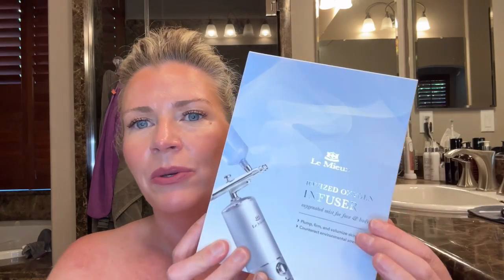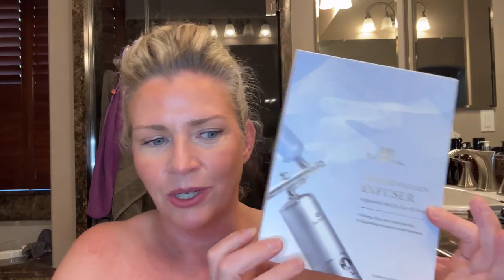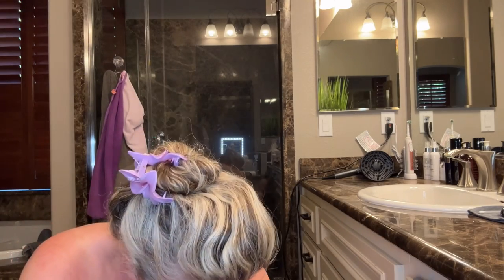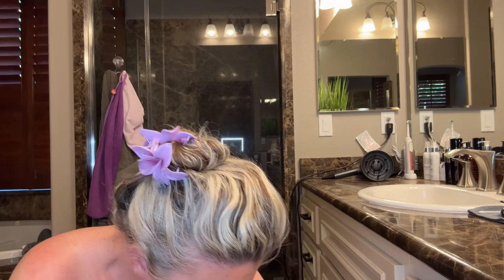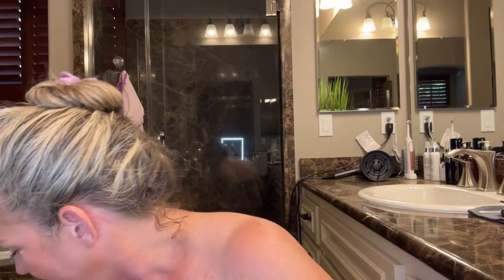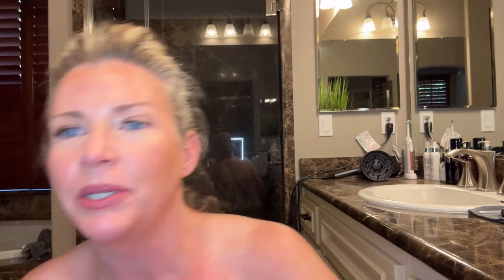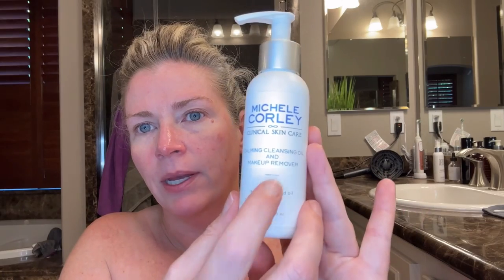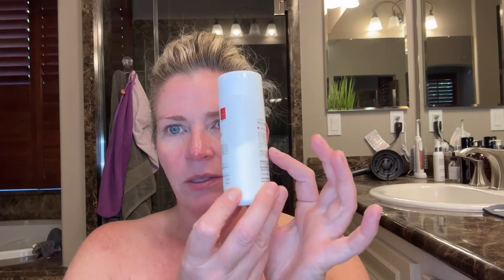First Impression Demo: Le Mieux Ionized Oxygen Infuser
Aloha Friends,

I wanted to share with you my new favorite skincare device the LE Mieux Ionized O2 infuser. I’m so in love with it.

FTC: all products mentioned in this video were purchased by me. All opinions are my own.
Products used and mentioned in this video.
Le Mieux Ionized Oxygen Infuser

Le Mieux ProFerm Face Glow Sheet Mask

Le Mieux ProFerm neck contour mask

HOP 24K Volumizing Sheet mask

Michele Corley Calming Cleansing Oil

Dr. Esthe Enzyme Deep Clear Cleansing powder

Discounts  and links to my favorites:
Pico Toner by Neurotris

JoyLux V- Fit Gold Plus

Qure Rejuvalight Pro LED Light mask

Aduro Neck and Décolleté LED mask & 7+1 LED Contour Mask

Come and join me over on Instagram and TikTok @alohajennsbeautyblog